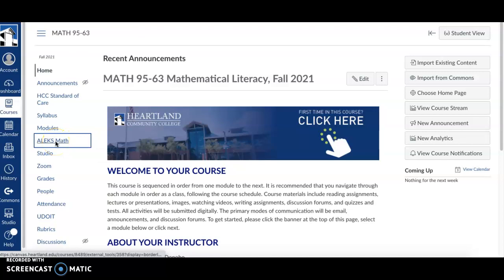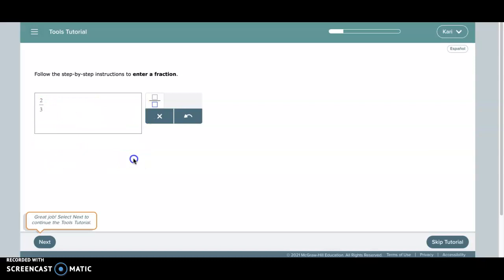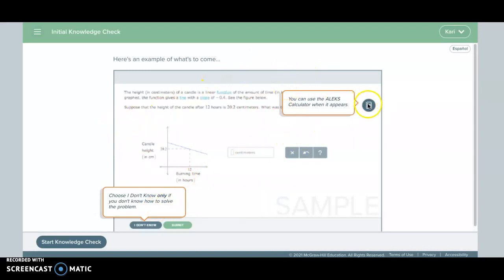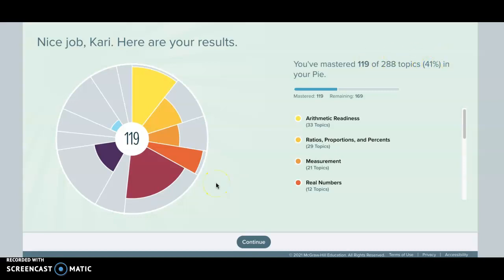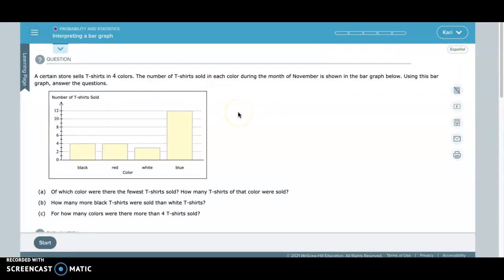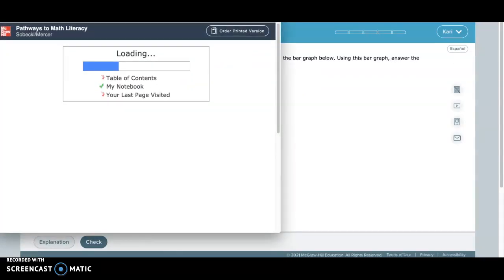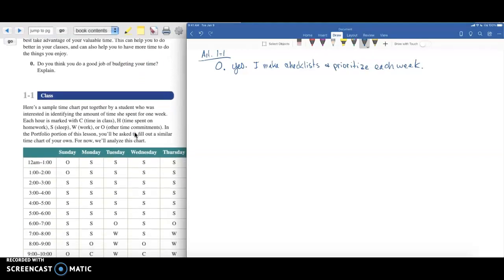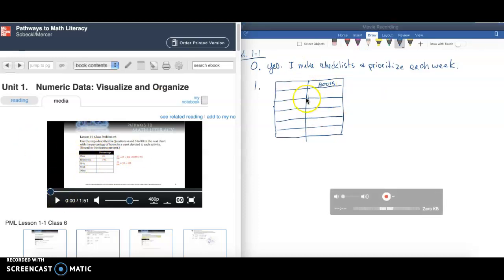Math 095-63 Fall 2021 ALEKS